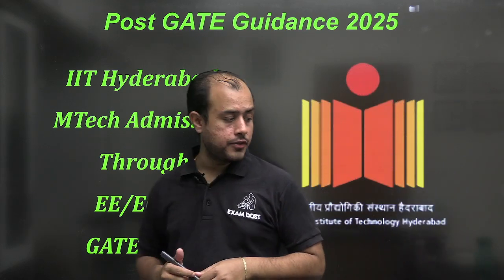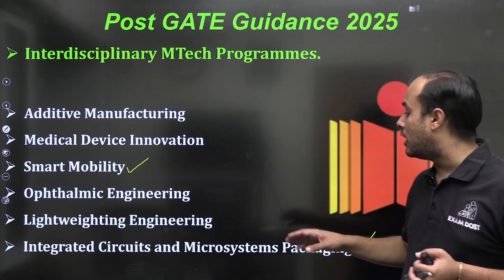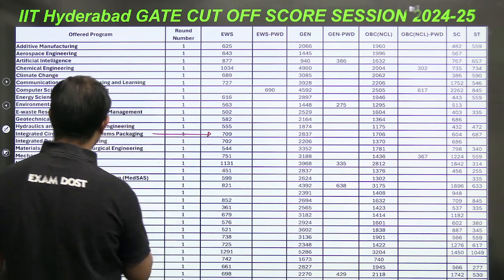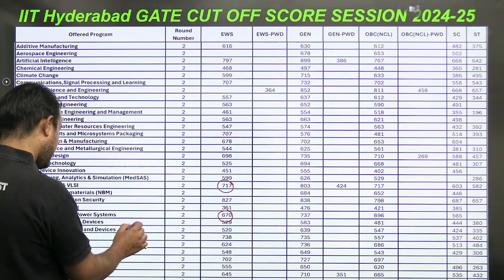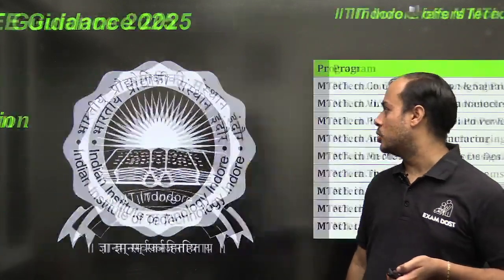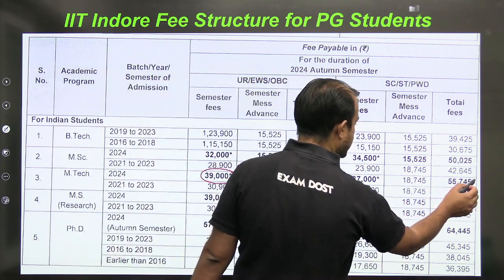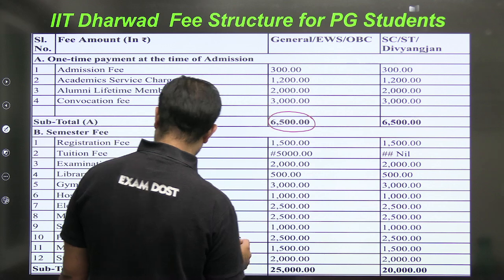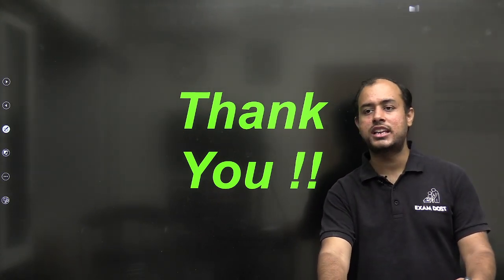Career Counselling Ep.-11 | M.Tech Guide | Low GATE Score | IIT HYDERABAD | IIT INDORE | IIT DHARWAD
Early Bird Offer for GATE 2026 and GATE 2027 Learners
Code:-  EB30

Live New Batches for GATE 2026 and 2027 Started from 24th March

1. Sankalp 2.0 EE Batch G for GATE 2026
2. Alpha 2.0 ECE Batch F for GATE 2026 ( Live + Recorded )
3. Neev 2.0 EE Batch E for GATE 2027
4. Udaan GATE and ESE Batch C - Technical ( Live + Recorded )
5. Prayas 2.0 IN Batch - C ( Live + Recorded )

ExamDost Books
1. Examdost GATE 2025 Electrical Engineering Previous Year Book
2. Examdost GATE 2025 Electronics and Communication Engineering Previous Year Book
3. GATE Prayas -Question Bank Vol. 1 (EE/ECE)
4. GATE Prayas -Question Bank Vol. 2 (ECE)
5. GATE Prayas -Question Bank Vol. 2 (EE)
6. GATE Prayas - Pro Question Bank (EE)
7. GATE Prayas - Pro Question Bank (ECE)

🎯 Struggling with a low GATE score? Don’t lose hope! In this Career Counselling Episode-11, Ankit Goyal dives into admission possibilities at IIT Hyderabad, IIT Indore, and IIT Dharwad. Discover specialized M.Tech programs, eligibility insights, and tips to strengthen your profile. This session is tailored to help you turn your GATE performance into an opportunity for success.

1. Class notes downloadable as PDF
2. All subjects to be taught by Ankit Goyal Sir ( Two time AIR 1)
3. Subject wise work book included
4. Dedicated doubt clearing sessions
5. Weekly tests
6. Mentorship by Ankit Goyal sir
7. Doubt Solving Telegram group
8. Gate Previous year Question bank
9. Daily practice papers to be provided